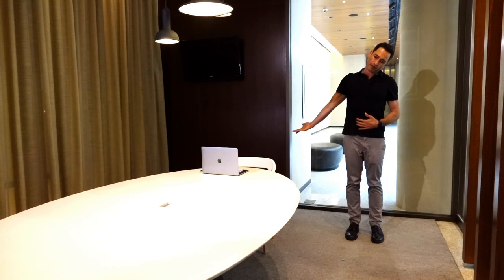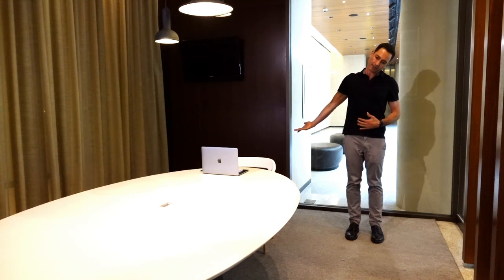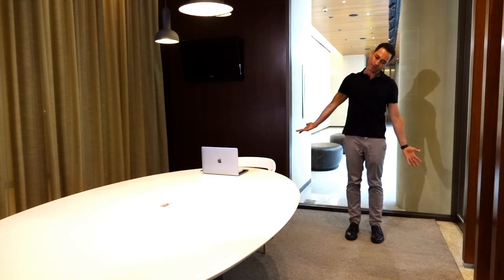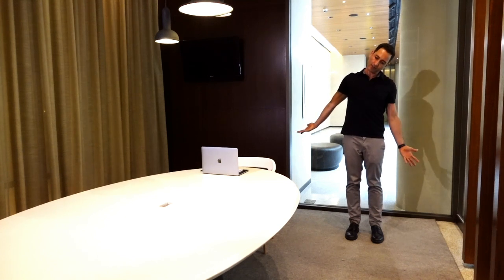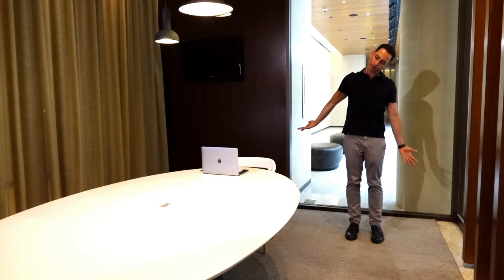youtube video #-2DcPA4s6c4